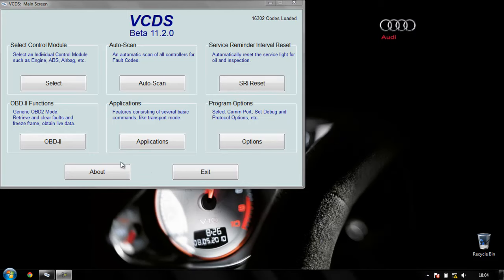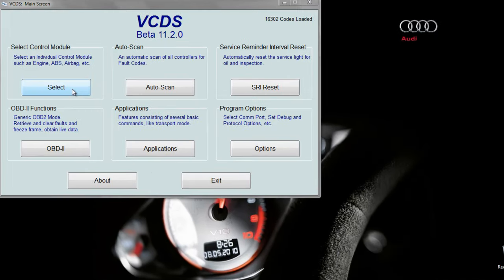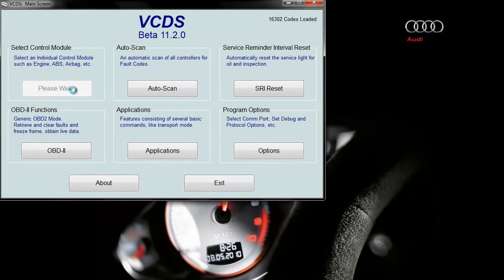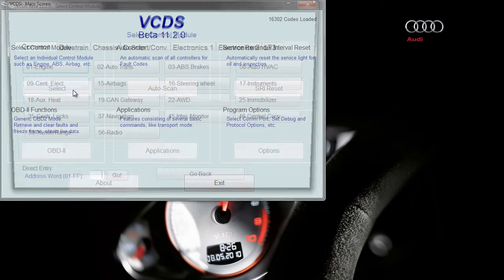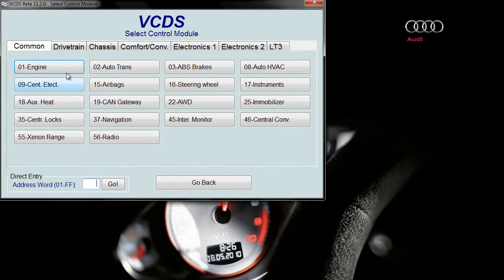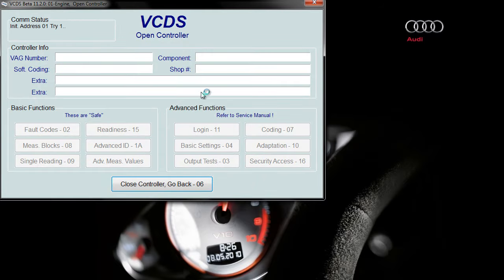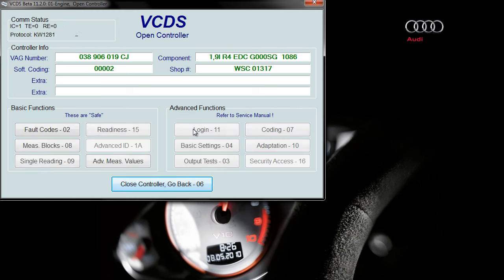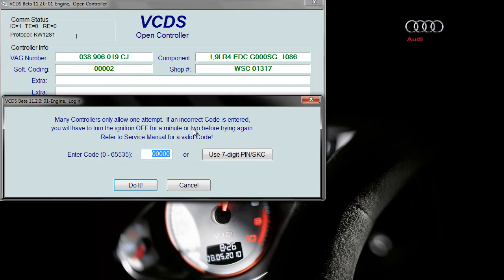Activate Cruise Control VCDS - VW Audi Skoda Seat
This is the Full Registered Version of VCDS, this feature may not be available to those with VCDS-Lite

This was done on a Mk4 Vw Golf, however will likely be the same for Audi, Seat and Skoda of the same years as they are based on the same platforms, however I have not done it on these and cannot confirm this.

For those who have done this and it still hasn't worked, it is likely to do with a fault or problem with your retrofit and not the activation.
There are ways to check the brake switch in VCDS that can make sure this is not at fault (common cause)